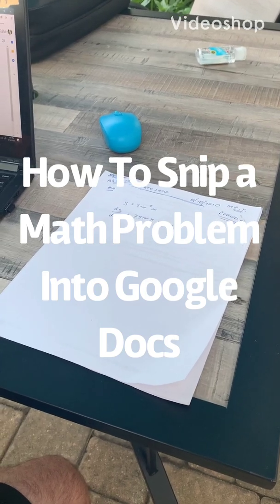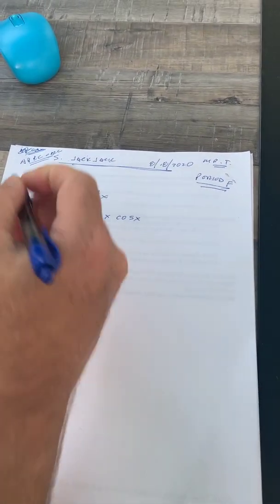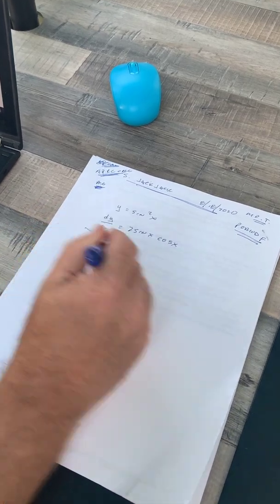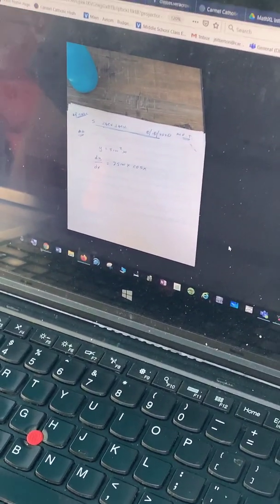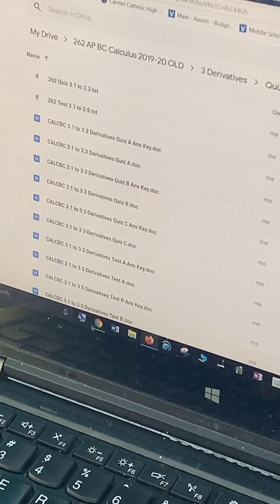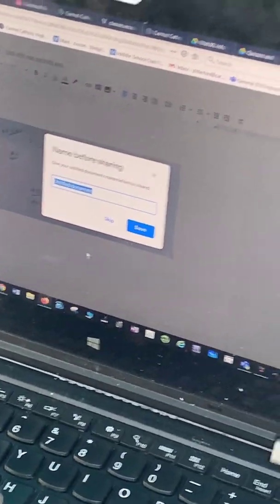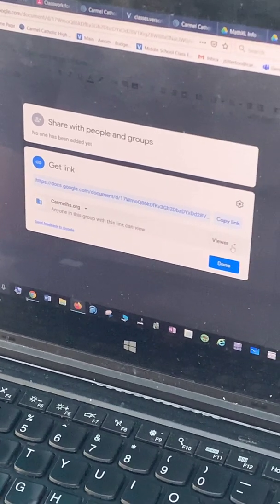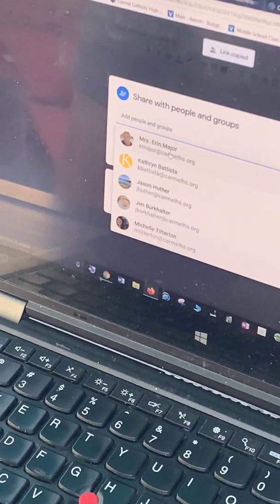How to Snip a Math Problem and Submit It to Your Teacher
How to use your cell phone to snip a math problem and send it to your teacher